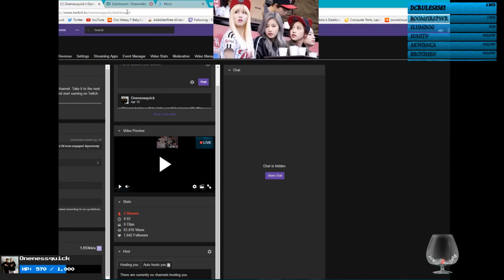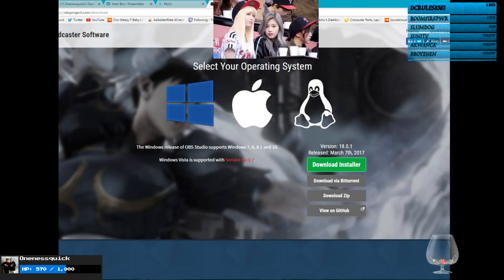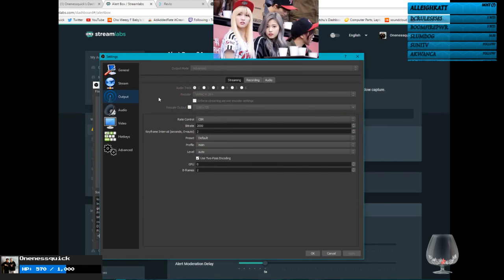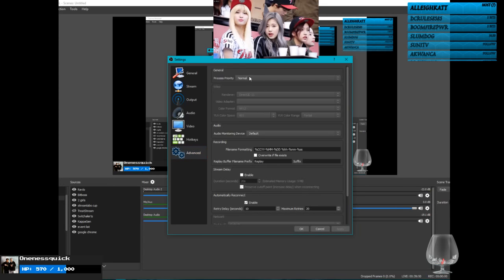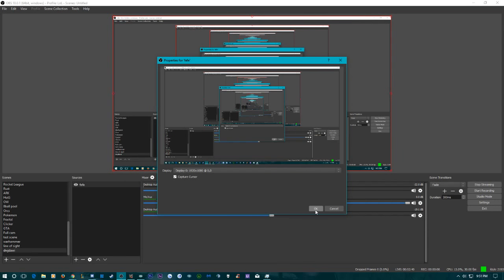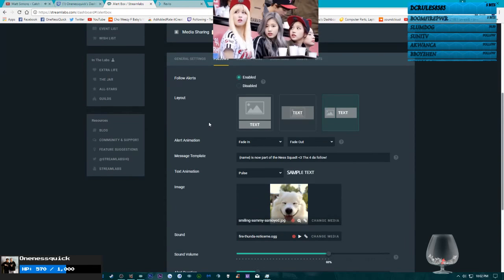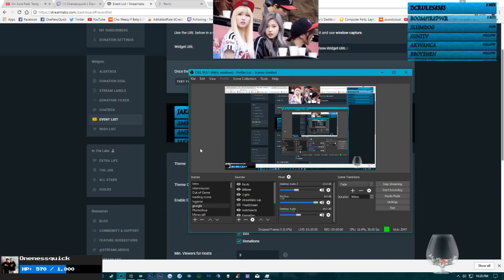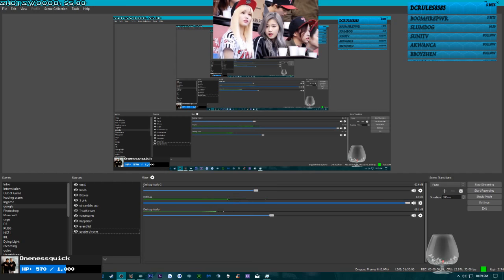Setting up obs studio and start streaming